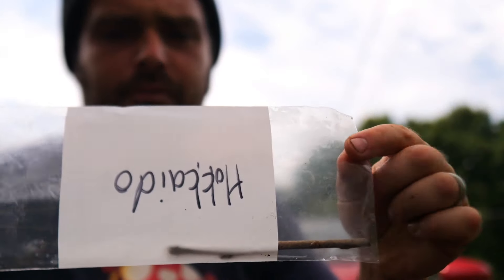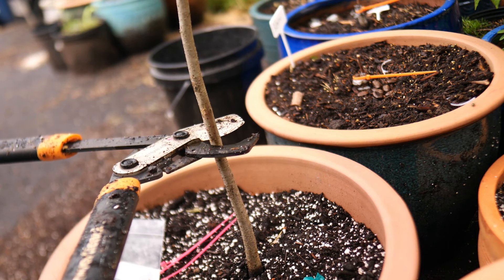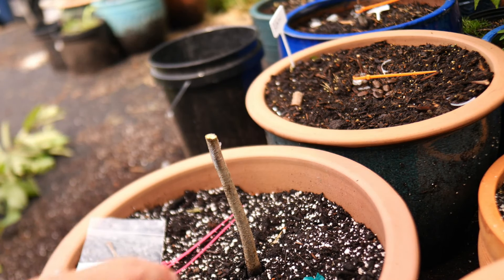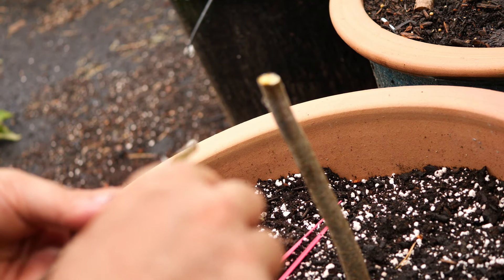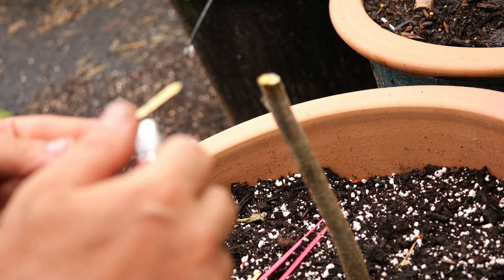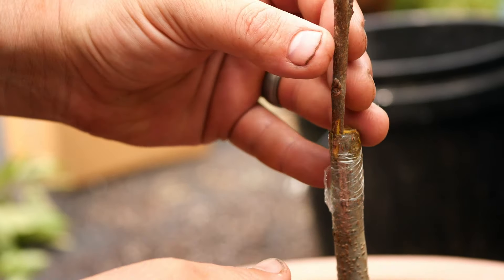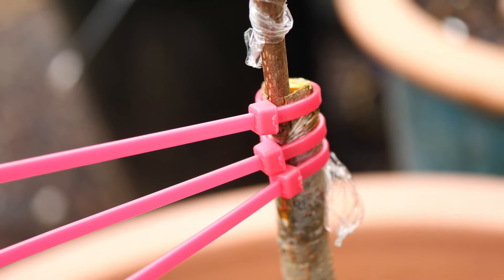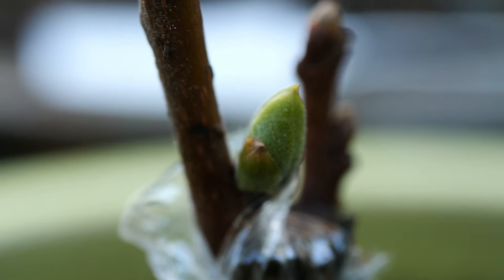Bark Inlay Graft on Persimmon - Quick Video - June 2024 (in the Northeast)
If you can whittle, you can graft. Here's how I do a quick (read: somewhat haphazard) bark inlay graft on persimmon. Though the graft union is initially weaker than some, this type of graft has very good success. I use this type of graft with rootstocks larger than the scion. This window of June is ideal mostly for the north(eastern) part of the US. As you get into warmer more southerly climates, that window gets earlier in the season. What I didn't show here was the CLEANING OF TOOLS - make sure you sterilize your tools either by rubbing alcohol, fire, or both.